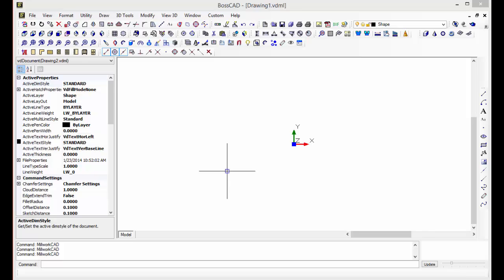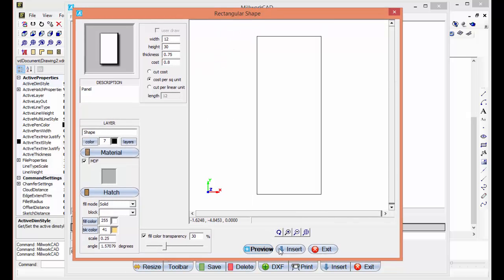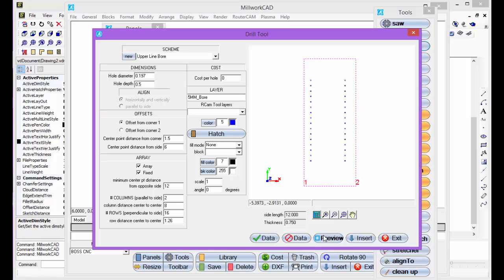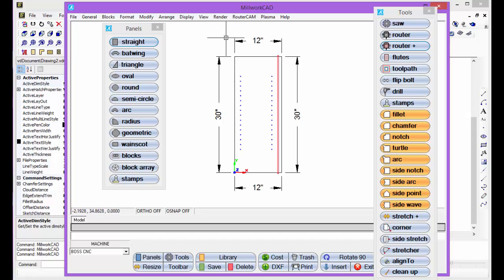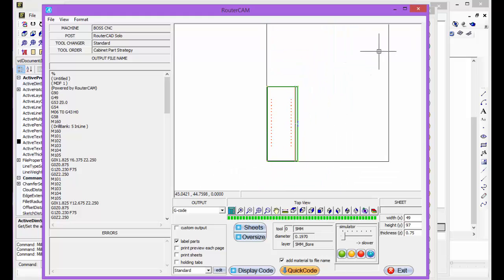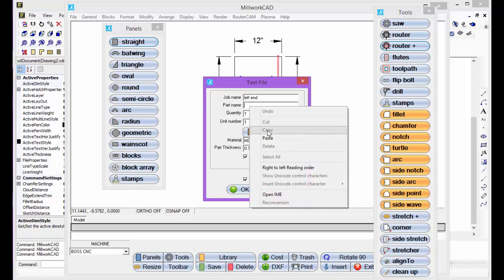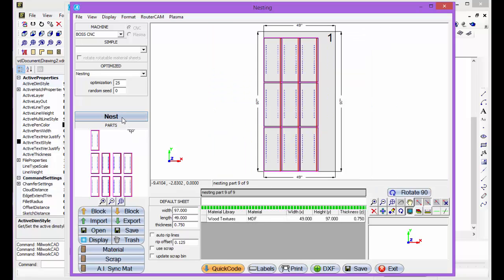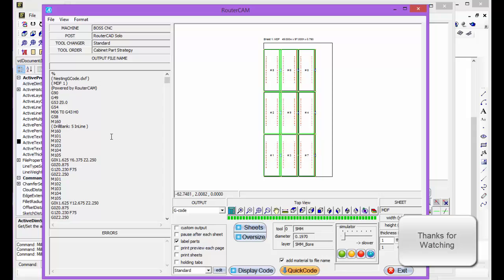RouterCAD Cabinet End Panels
Creating Cabinet End Panels with RouterCAD